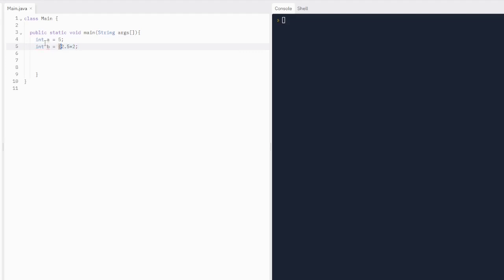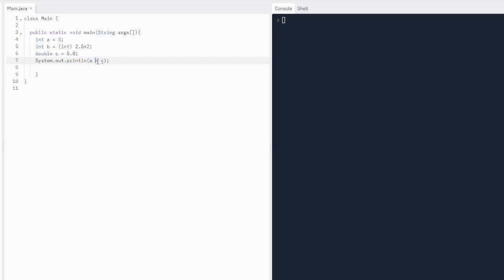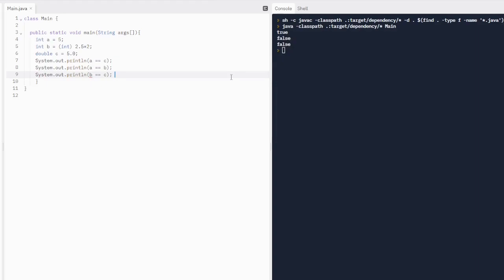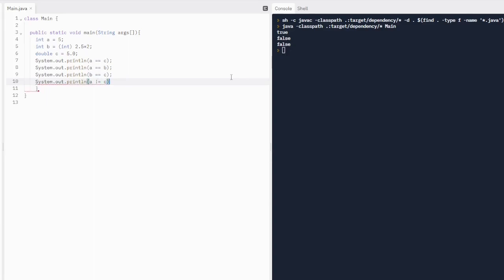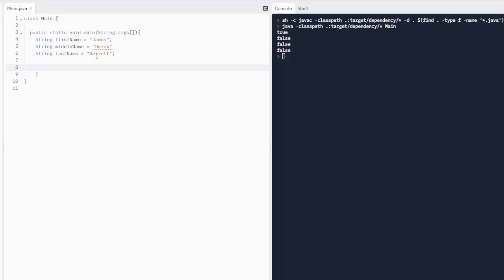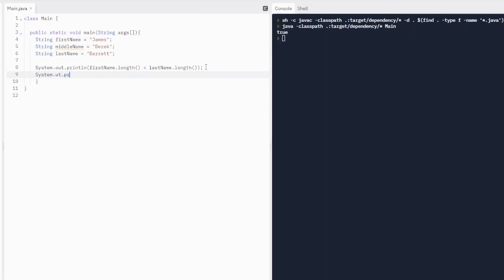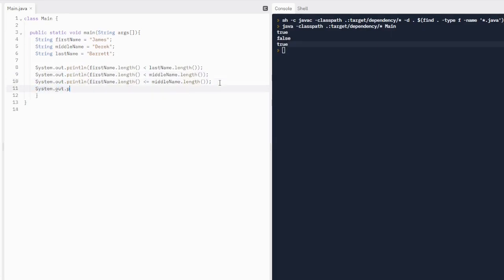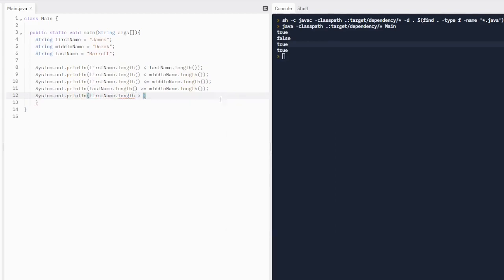Java Boolean Expressions ! AP Computer Science A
3.1: Boolean Expressions ! AP Computer Science A

In this video, we're going to evaluate Boolean expressions that use relational operators in program code.